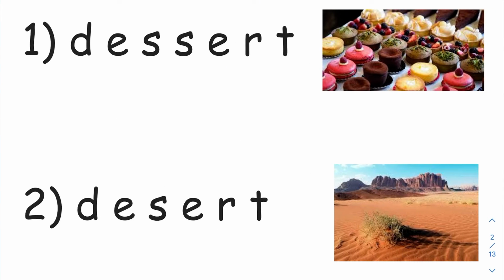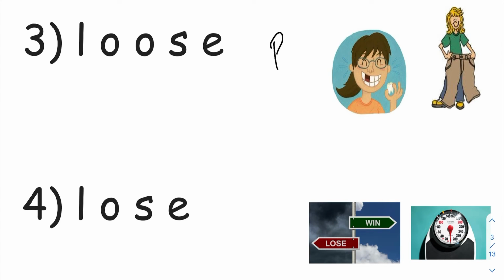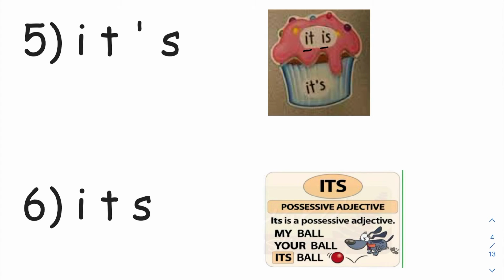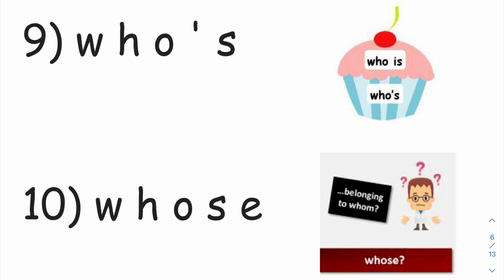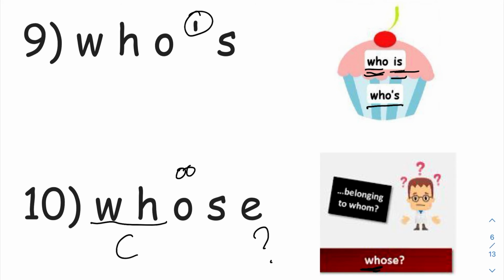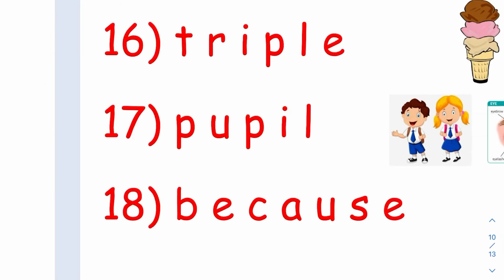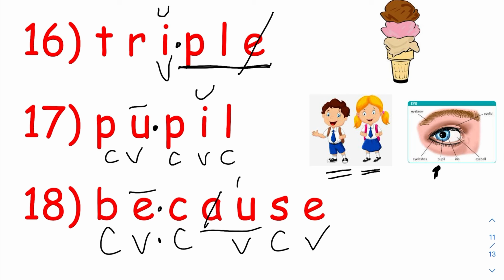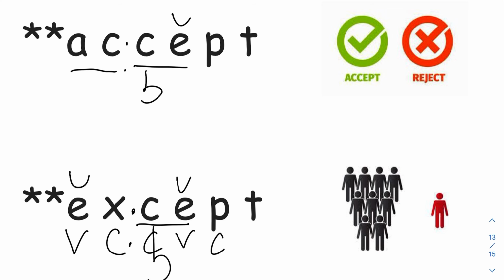Spelling Words C-14